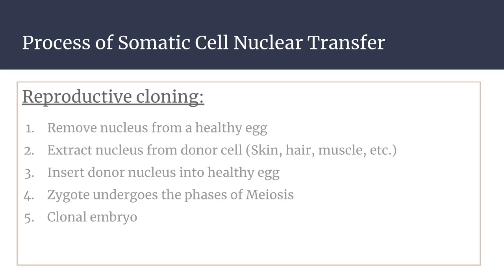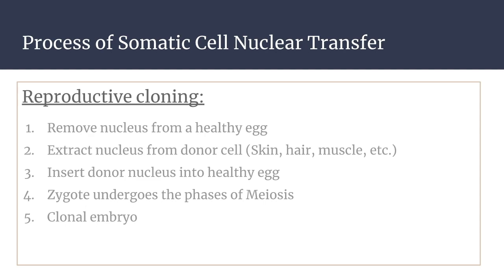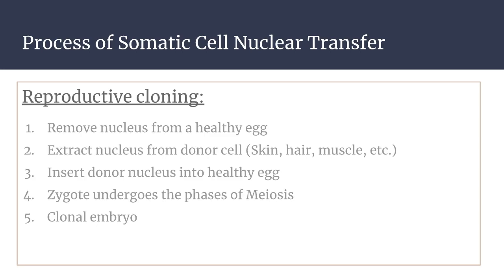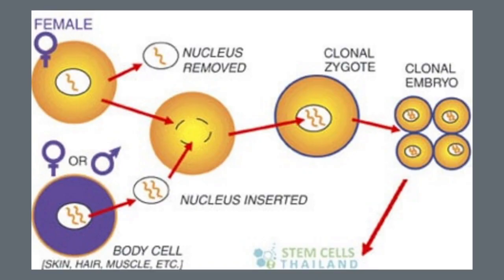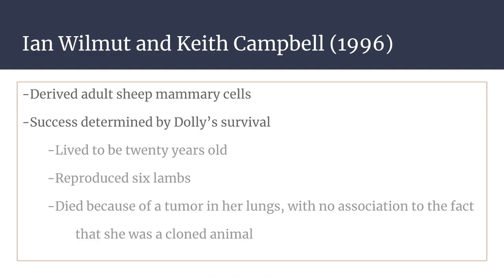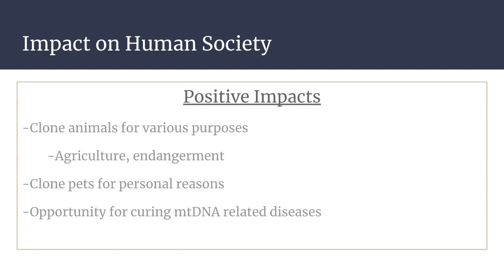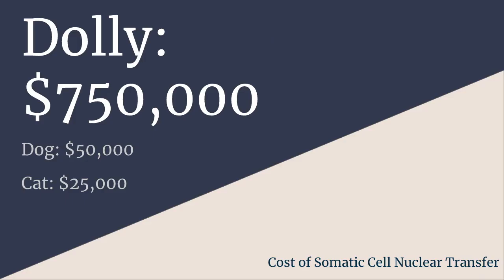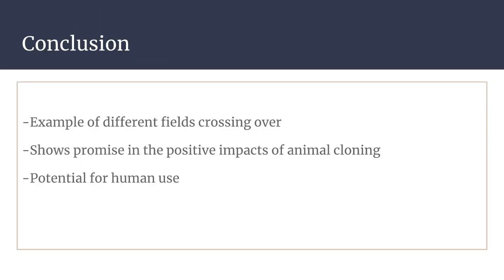Somatic Cell Nuclear Transfer Presentation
Biology 150 Research Paper Presentation